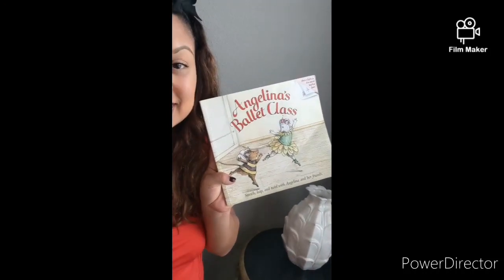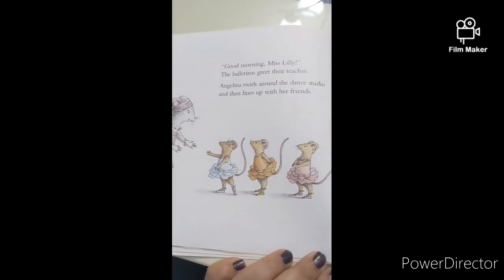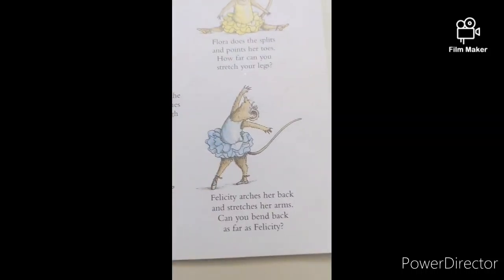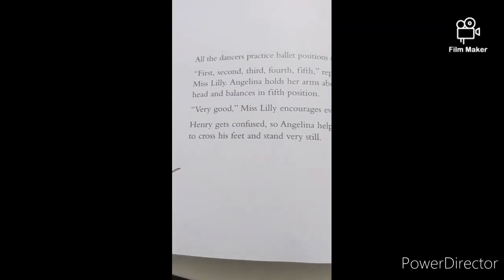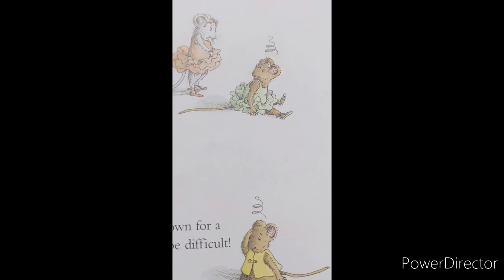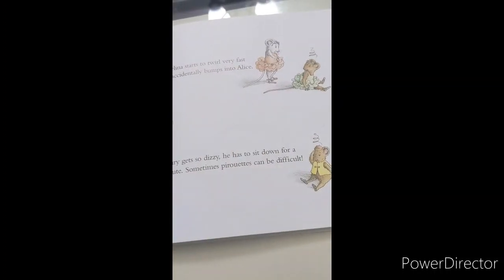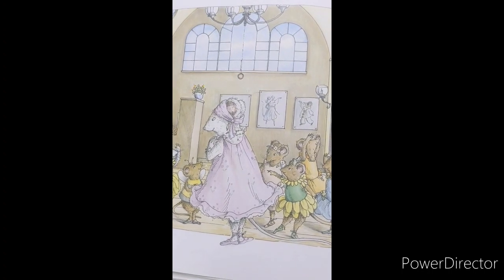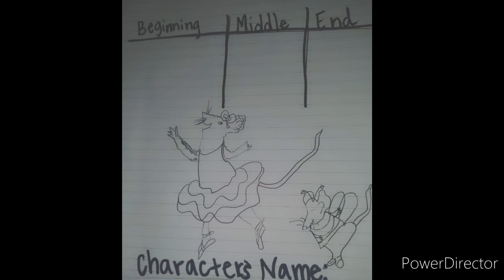Angelina's Ballet Class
Read Aloud and practice retelling the story "Angelina's Ballet Class"